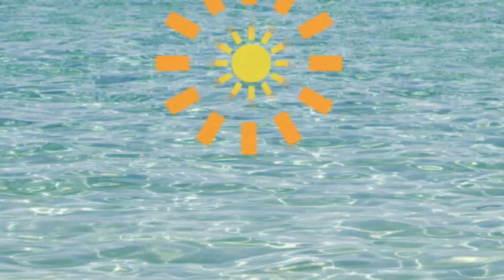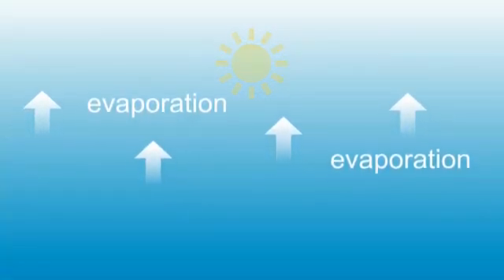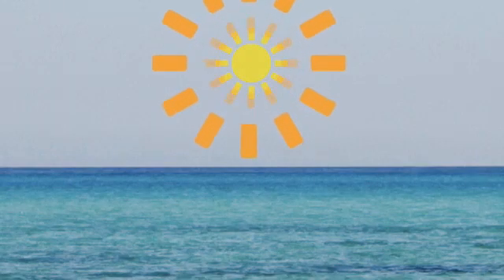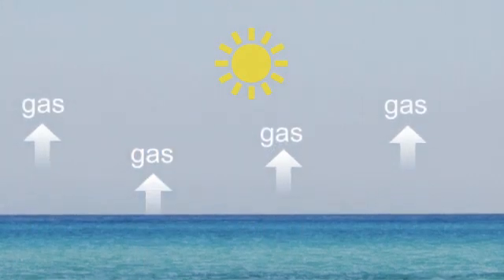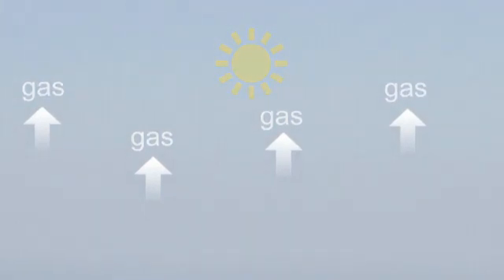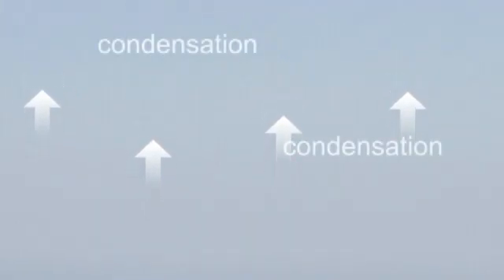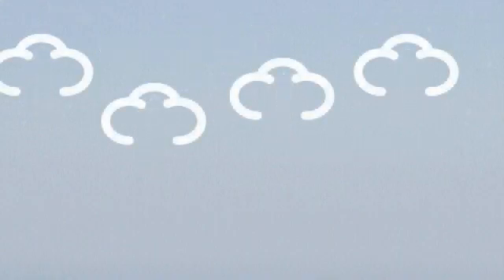How Clouds Form Part 2 Condensation